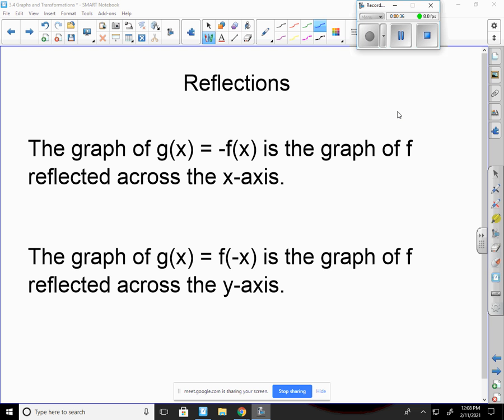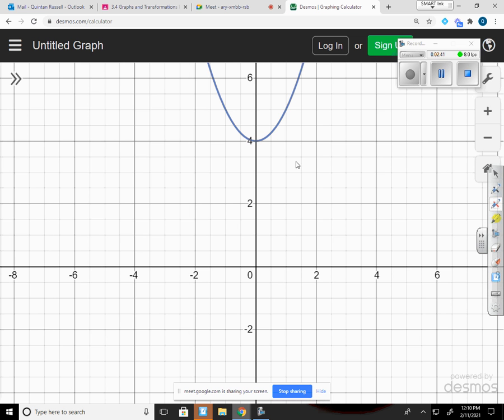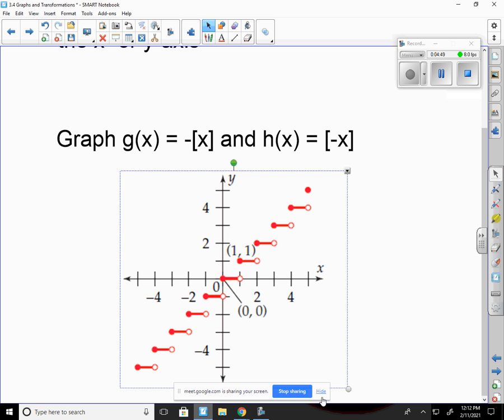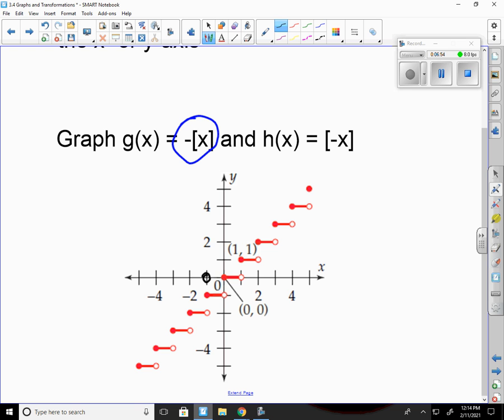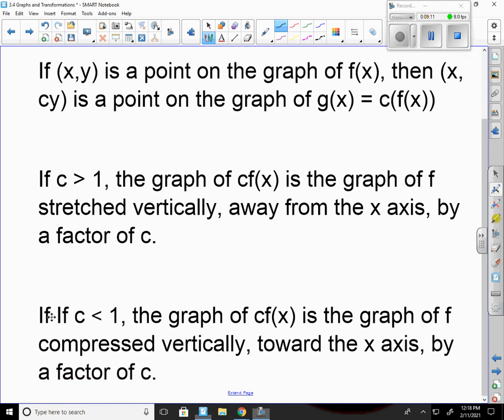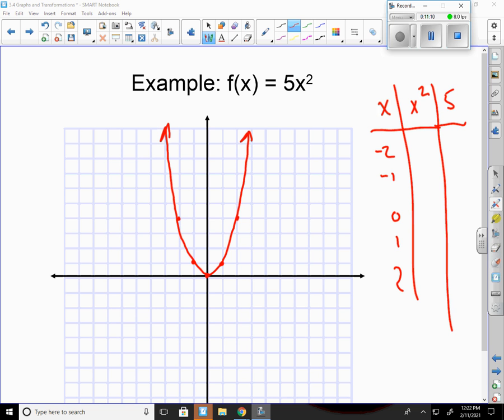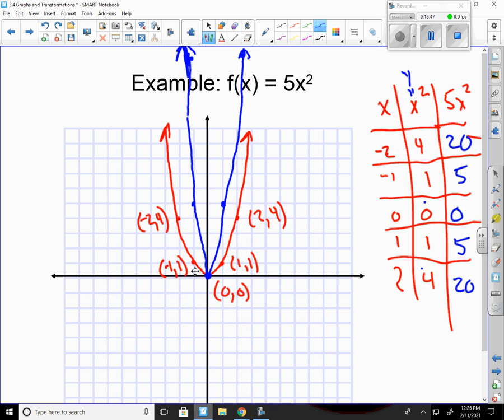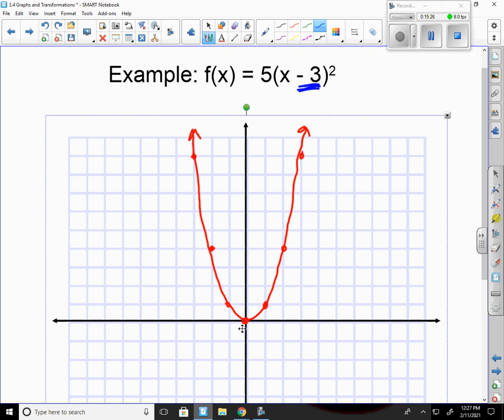3 4 Graphs and Transformations Day 3